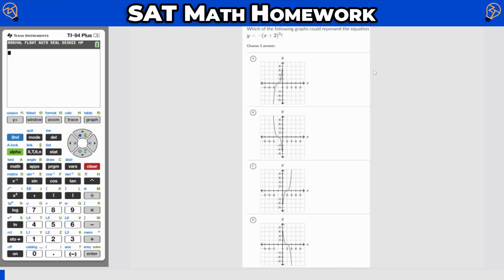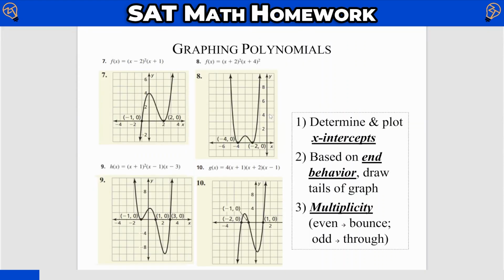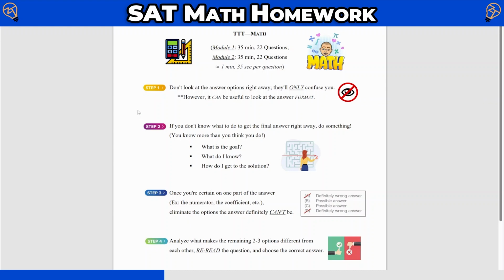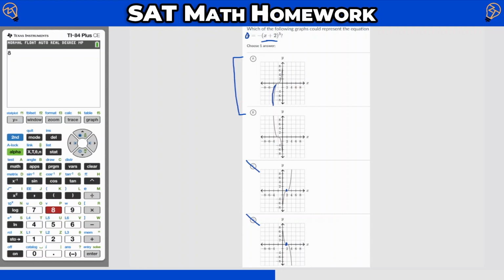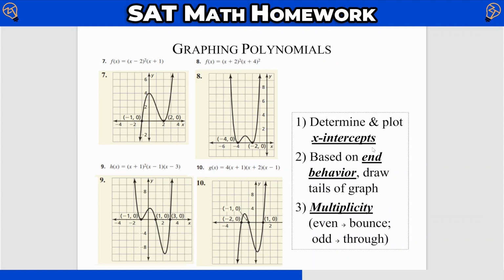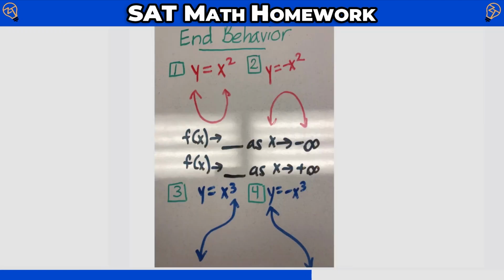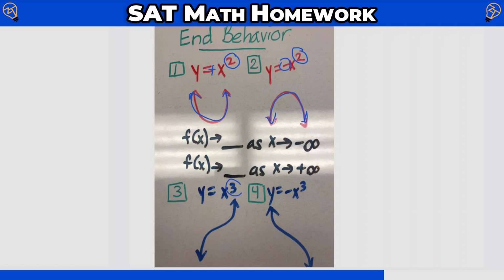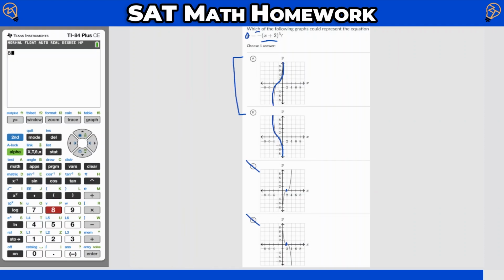Week 9 - Day 4 (Advanced Math) - #21